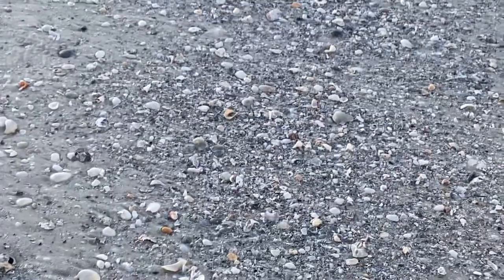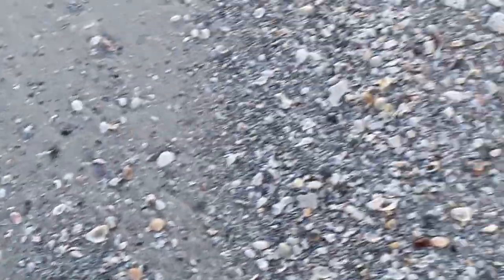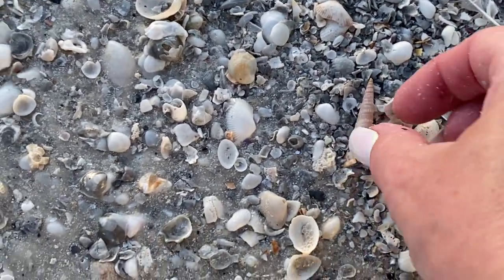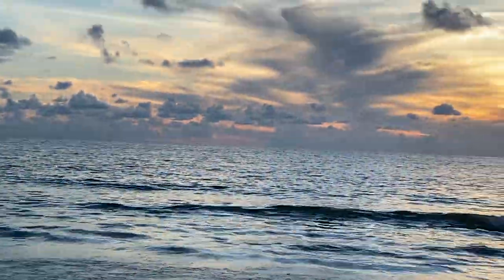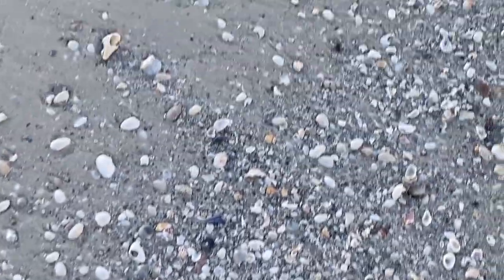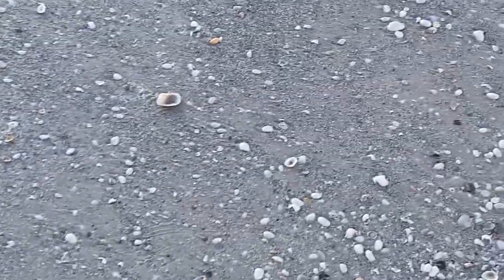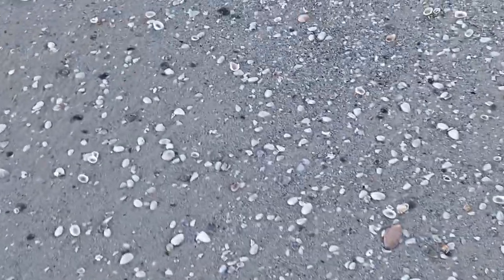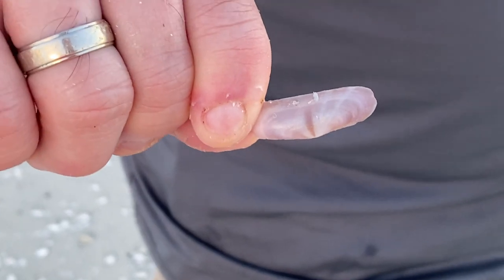Marco Island Shelling - Finding Tons of Auger Shells on the Beach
Shelling on Marco Island, 2021.